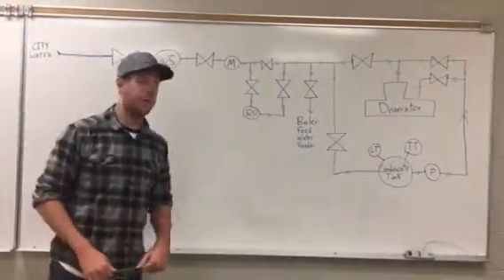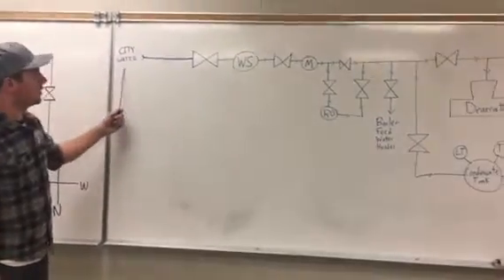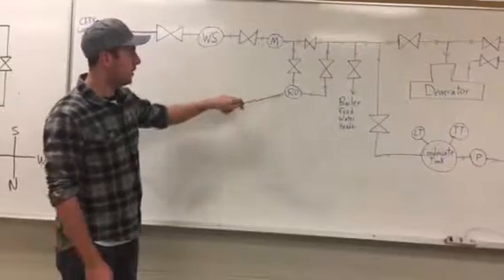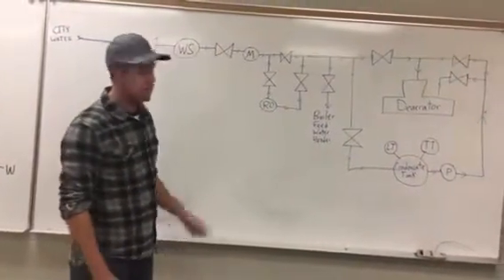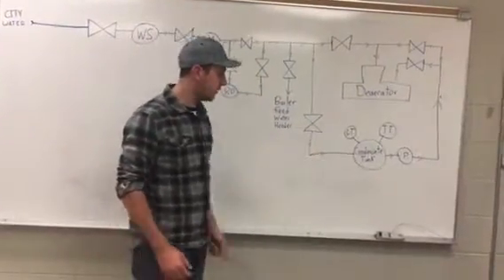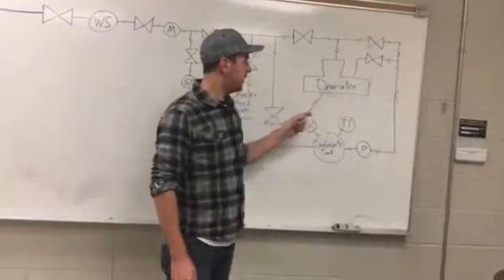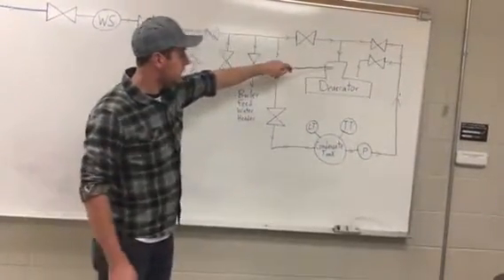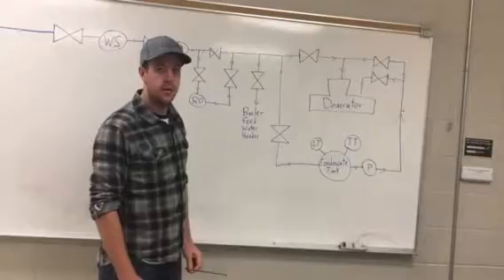Kochendorfer_TW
Layout and description of city water turned to raw water, and the places it goes in the lab.